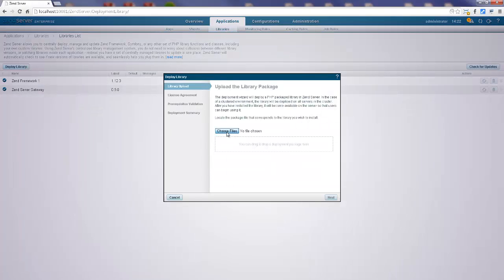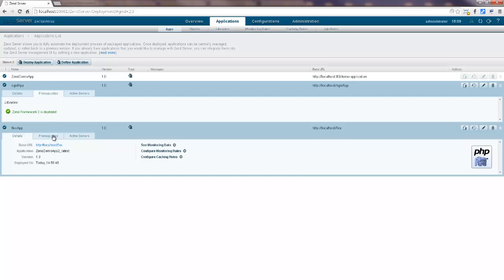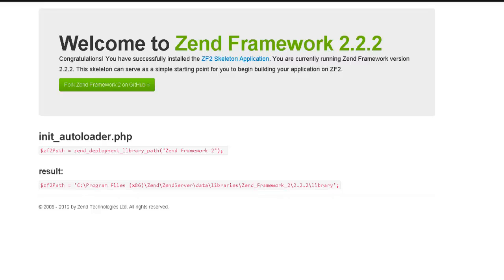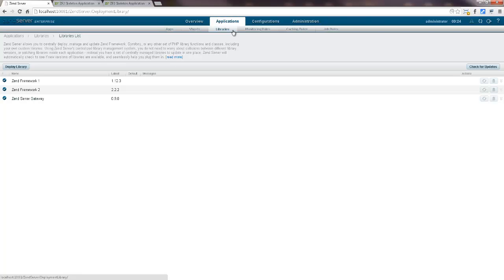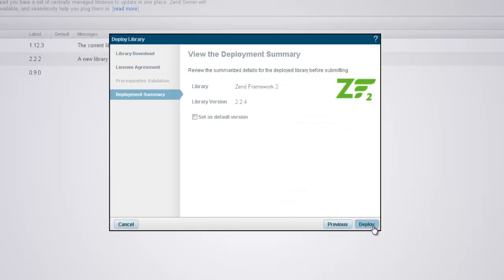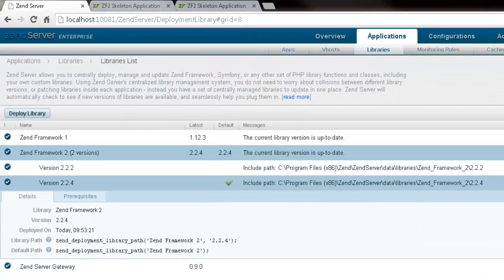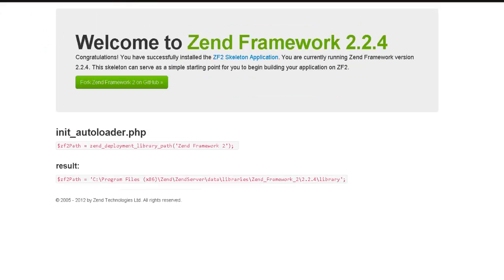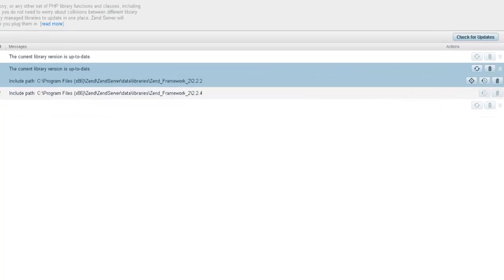Working with Libraries in Zend Server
Describes how to deploy, update and consume PHP libraries in Zend Server 6.2.